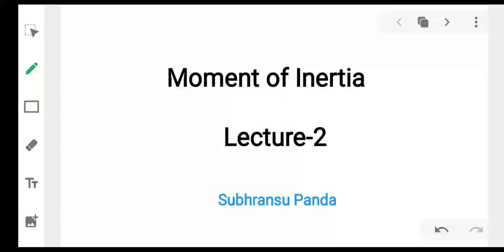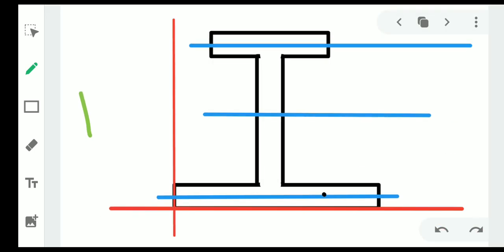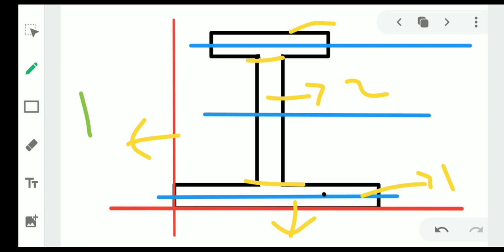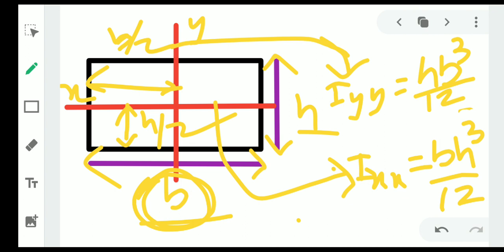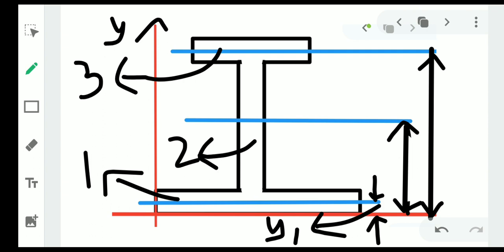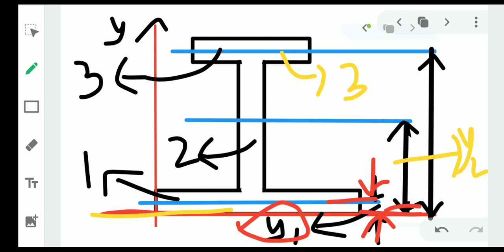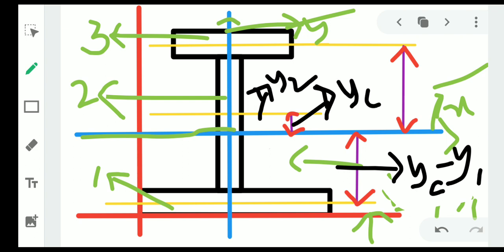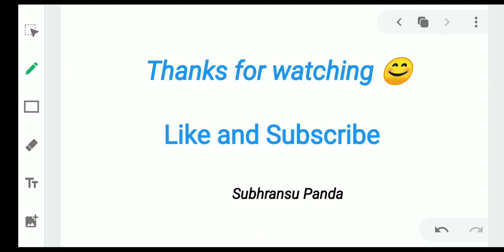Moment of Inertia Mechanics in Odia & English (L-2) by Subhransu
Problem on I-Section